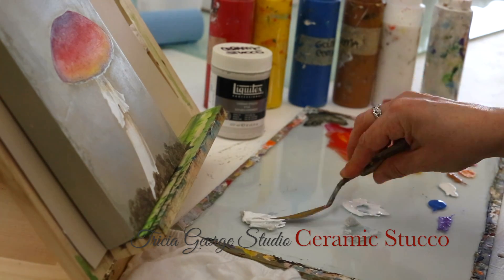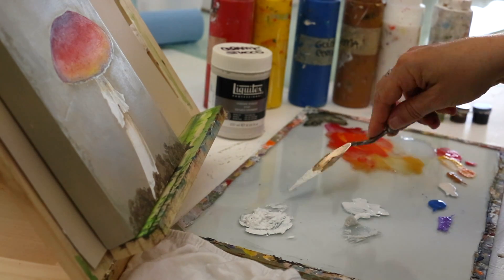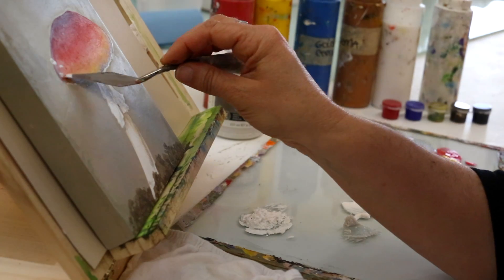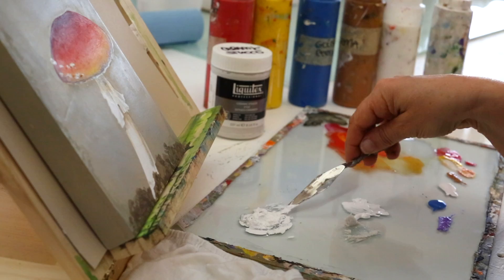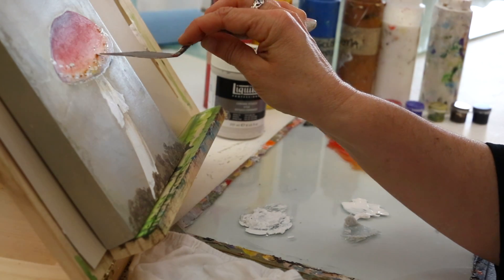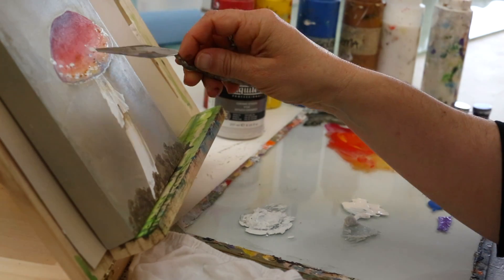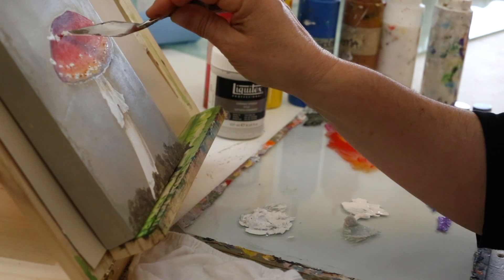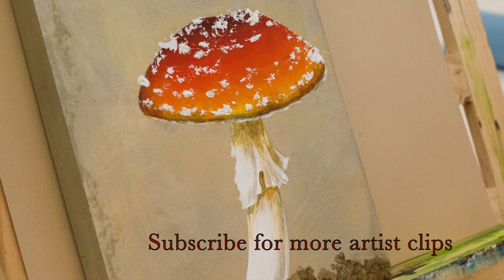Ceramic Stucco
Painting a small mushroom on a wooden panel that I troweled with a acrylic metallic background. Here I am showing how to add the white spores with a little dimension.